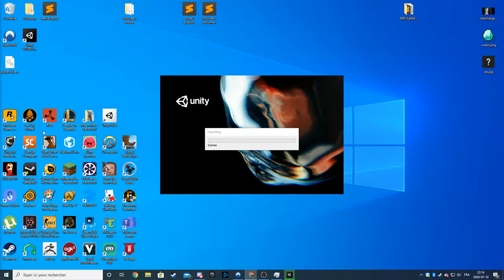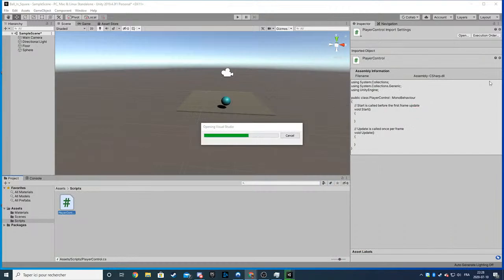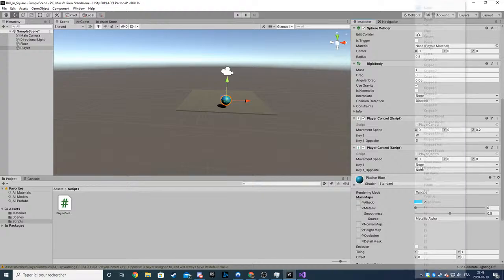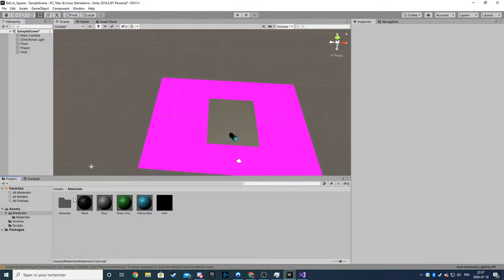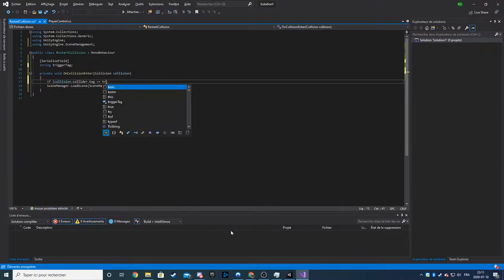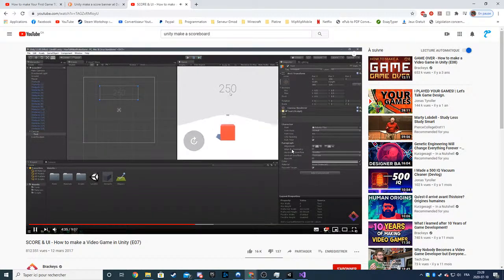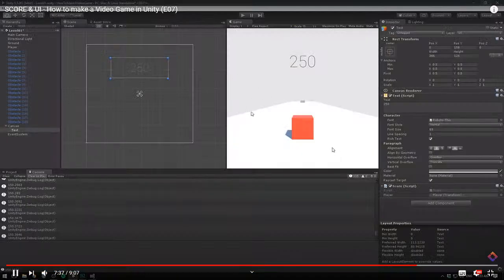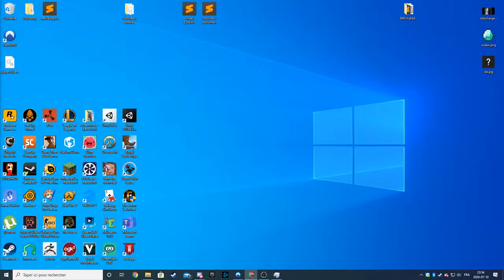Programmez avez moi ! #1 Unity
Aujourd'hui j'essaie unity avec vous pour la première, j'ai commencer à écouter un tutoriel sur la physique et tout de ce logiciel, mais rien de plus, alors amusons nous  ! :)